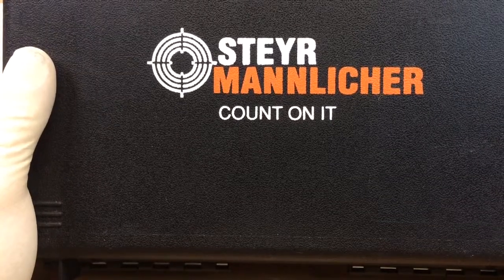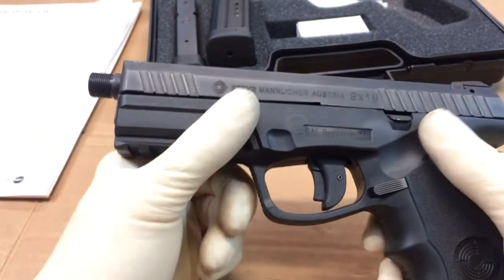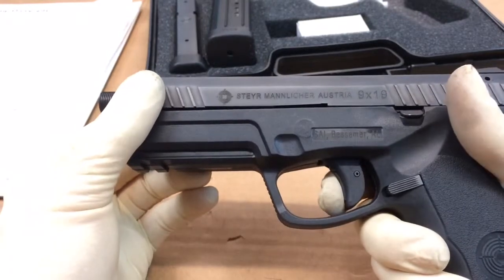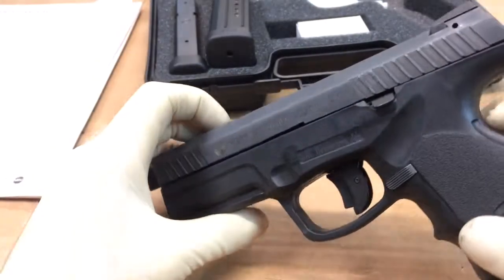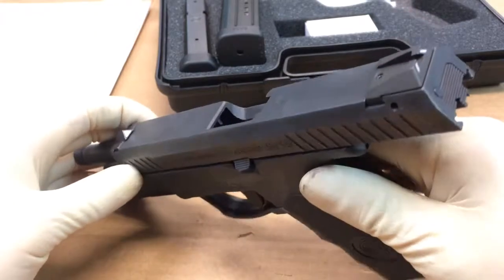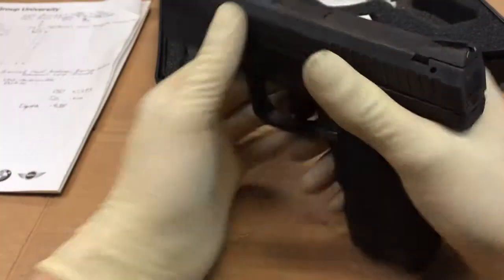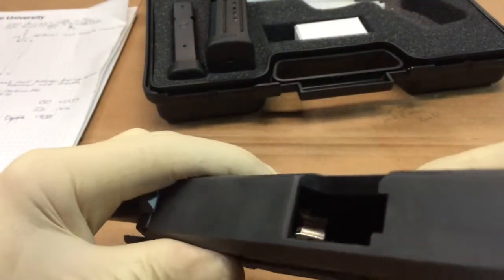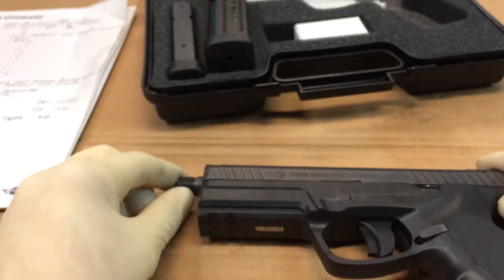Steyr L9-A1 initial thoughts.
Steyr Mannlicher L9-A1 pistol from Austria comes with two 17 round magazines, hard case, manual, and safety lock.